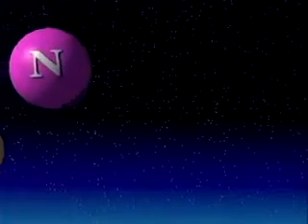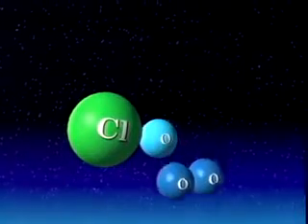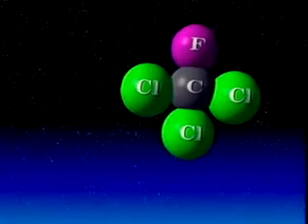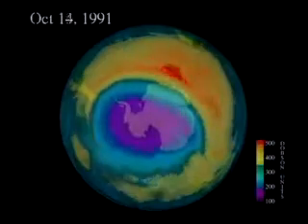Ozone layer and it's depletion region....